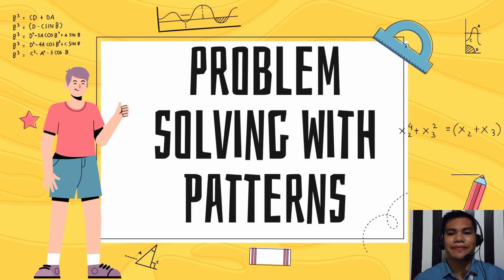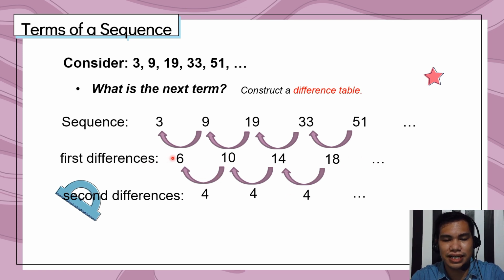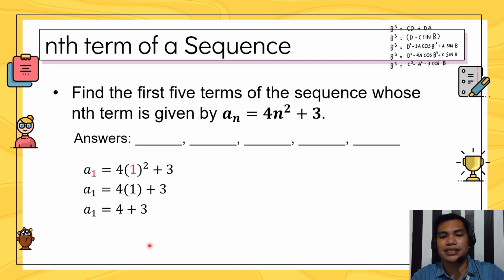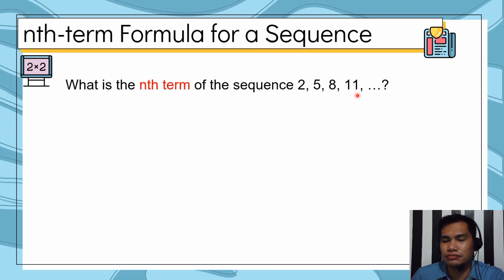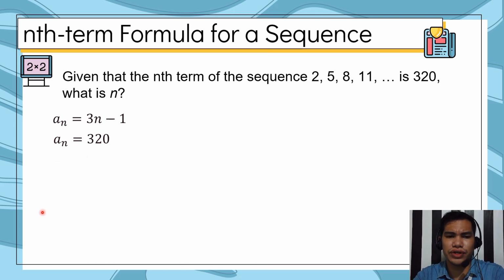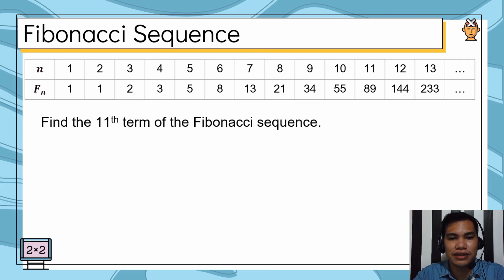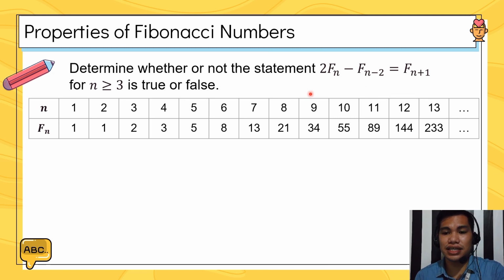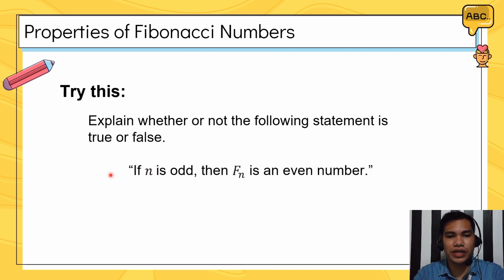MATHEMATICS IN THE MODERN WORLD: PROBLEM SOLVING WITH PATTERNS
TMATHEMATICS IN THE MODERN WORLD: PROBLEM SOLVING WITH PATTERNS. This is just one of the video-series relating to Mathematics in the Modern World (MMW)- one of the General Education Curriculum (GEC) courses offered in the Private Higher Education Institution (HEI) and State Universities and Colleges (SUC) in the Philippines.The offering of the Mathematics in the Modern World in tertiary curriculum is based from CHED Memorandum Order (CMO) No. 20, series of 2020.This video is meant for educational purposes only. The music and some materials used are not owned by the uploader.